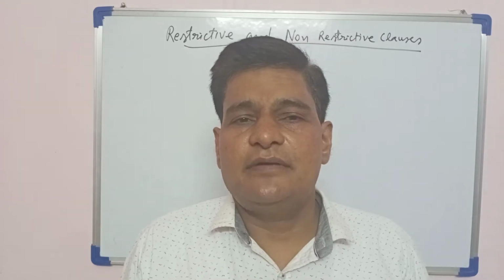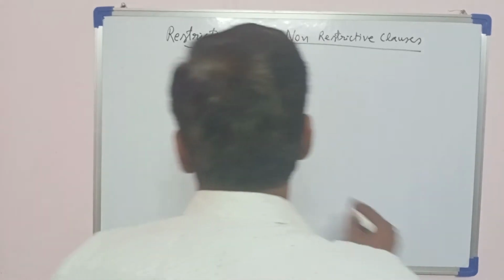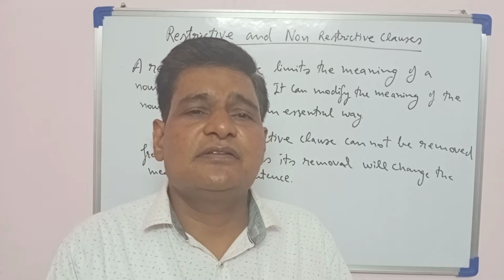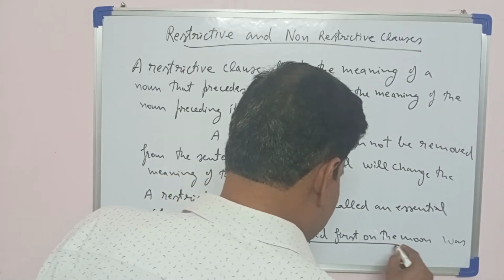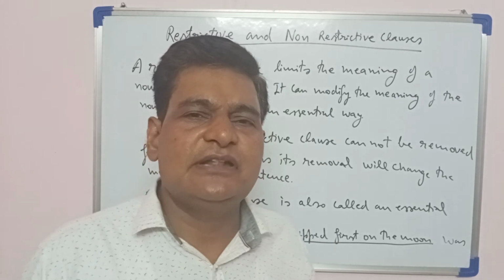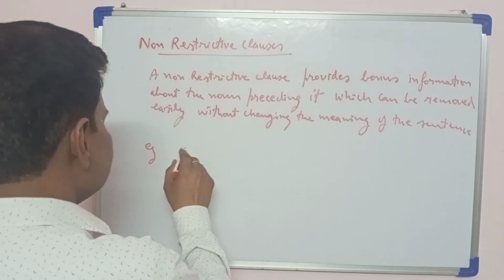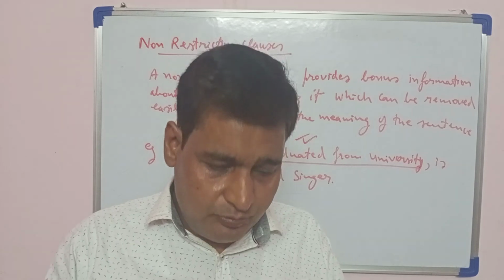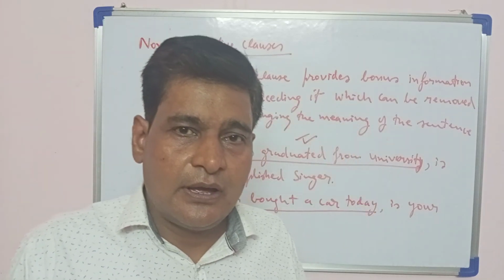Restrictive and Non Restrictive Clauses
In this video, you will be able to know about 'Restrictive and Non Restrictive Clauses' with their examples. This is useful for students of all academic levels, for SSC/Bank/UPPSC and all other competitive examinations.